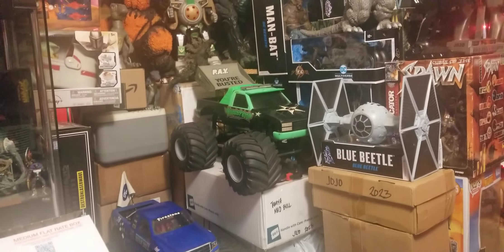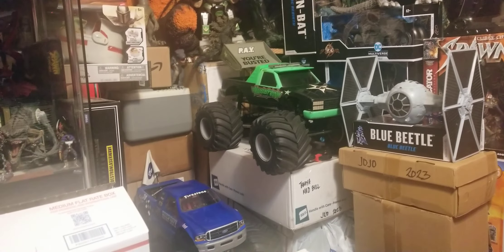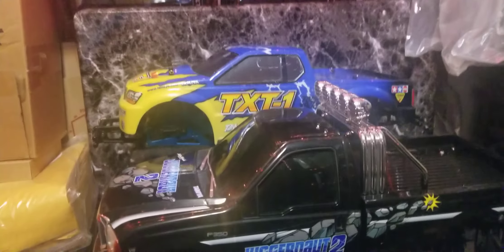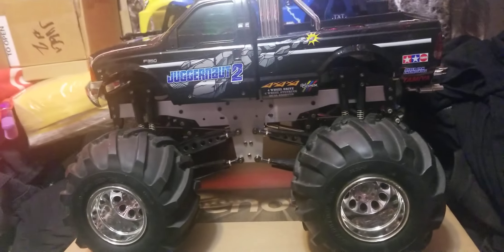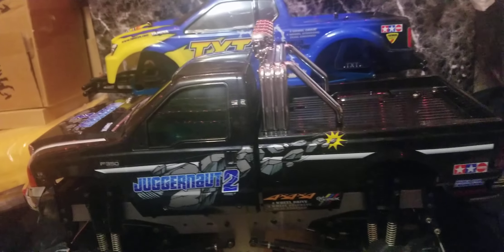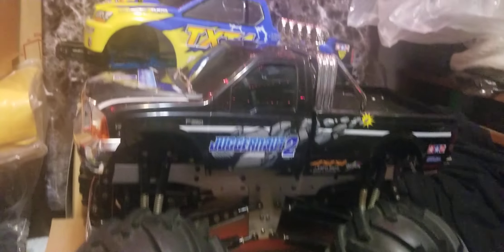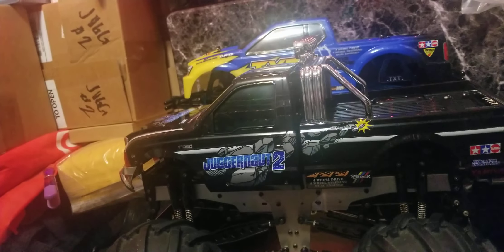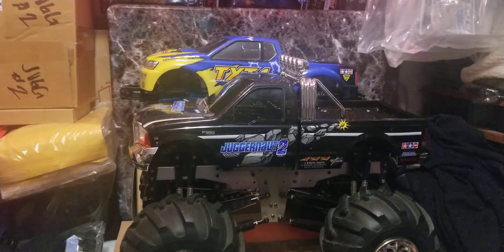Tamiya Juggernaut #2 Restoration Part #2 Dec/14/2023